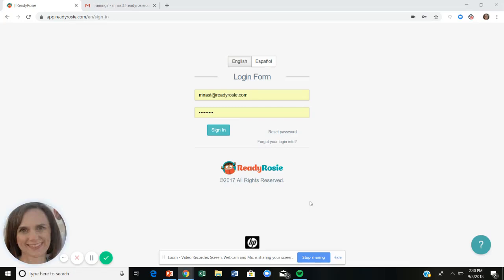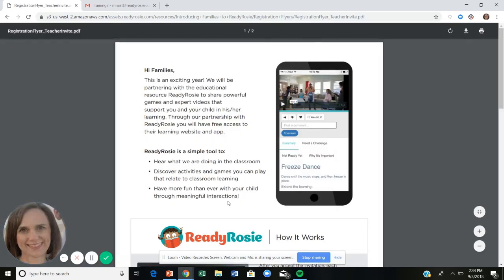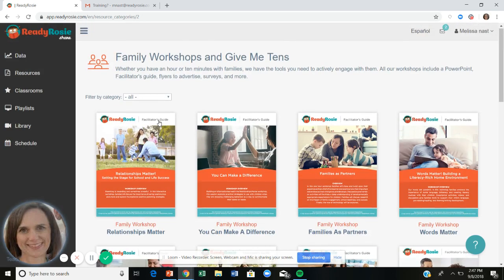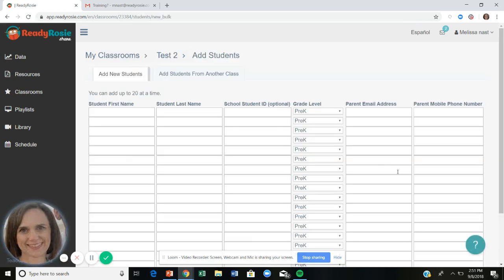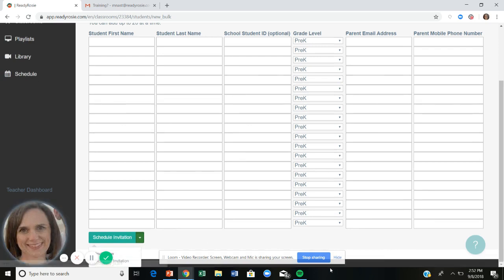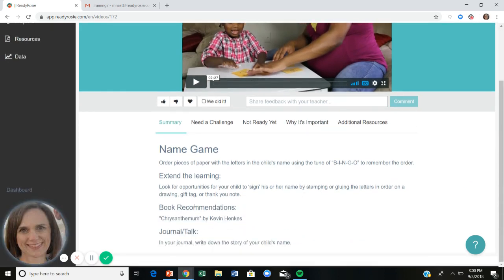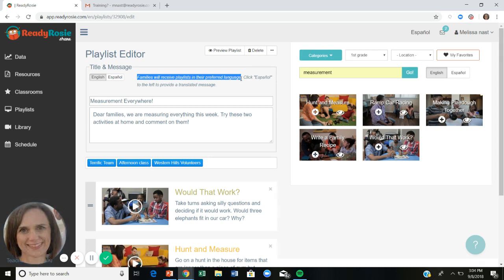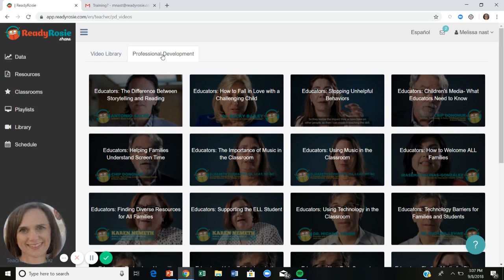ReadyRosie "Just the Basics" Webinar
If you or your team just needs a refresher walking you through the steps of getting started with ReadyRosie, this one is for you.